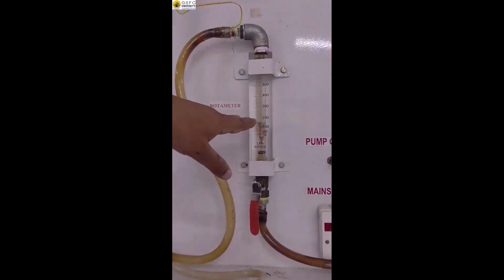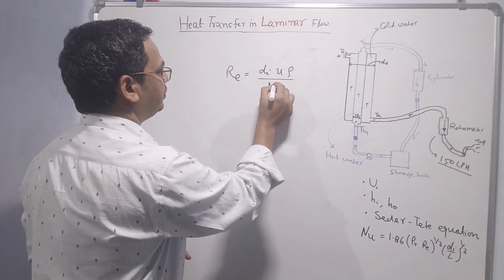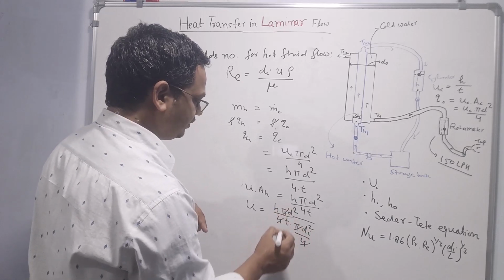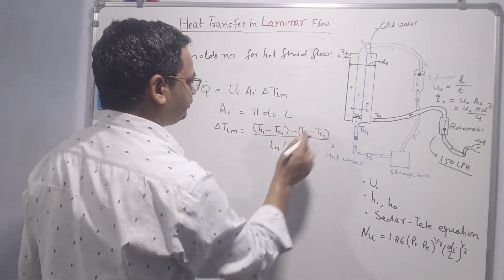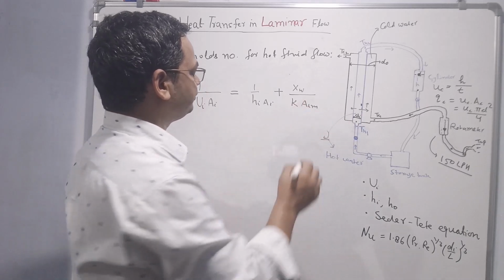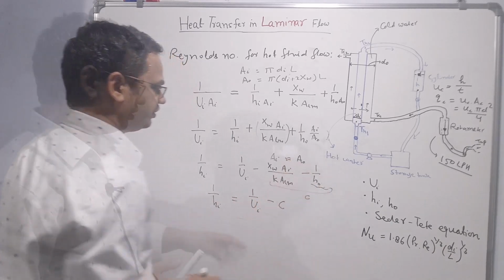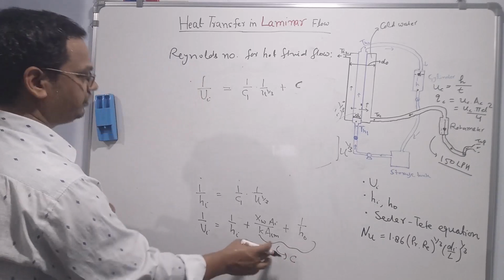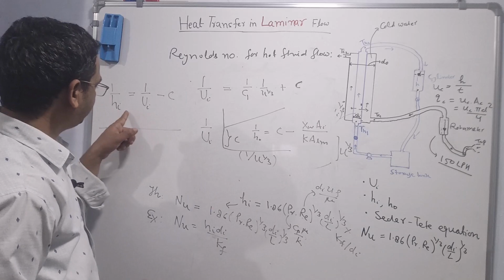Heat Transfer in Laminar Flow: Experimental Demonstrations and Theoretical Descriptions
BTCH402 Undergraduate Laboratory Experiments on Heat Transfer, Chemical Engineering, GSFC University.
To determine overall heat transfer coefficient making use of transferred heat and logarithmic
mean temperature difference. From overall heat transfer coefficient, determine the individual
film heat transfer coefficient and verify the Sieder-Tate equation for laminar flow.